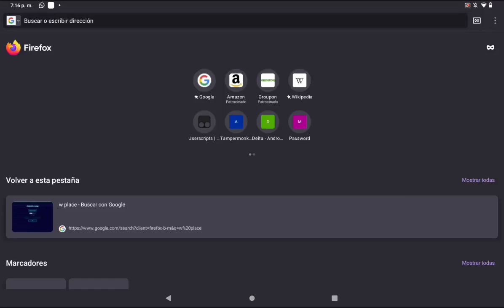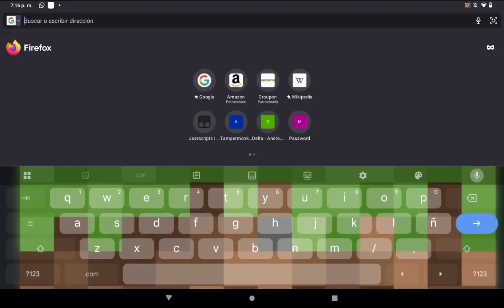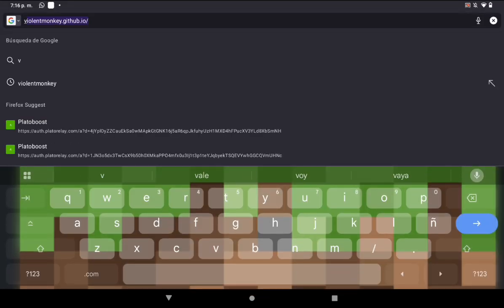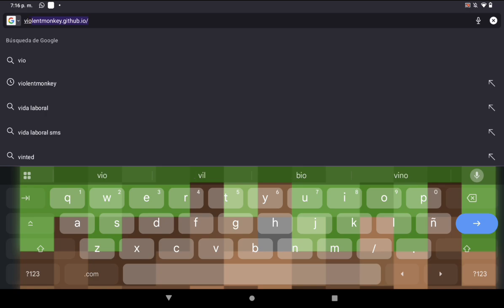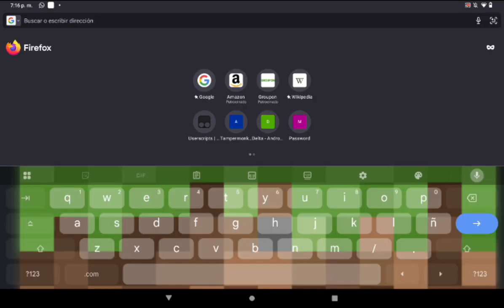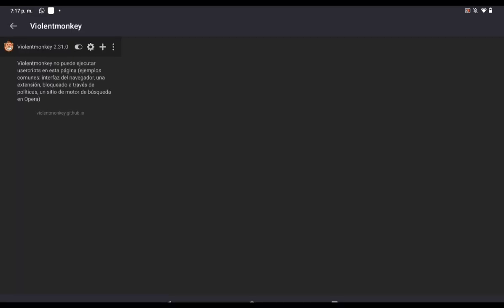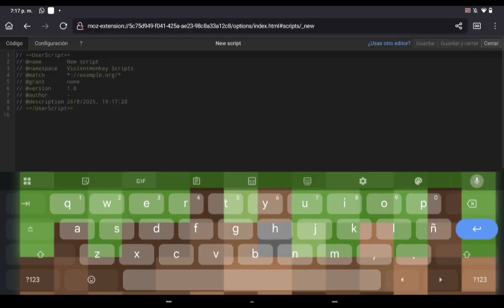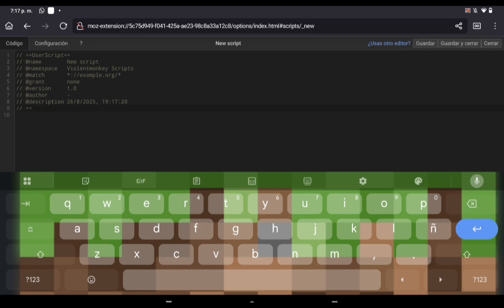How to donwload my auto paint for w place